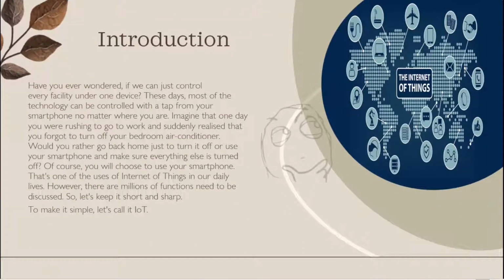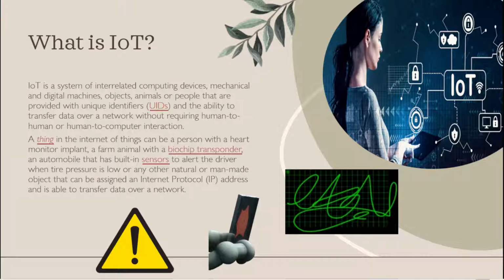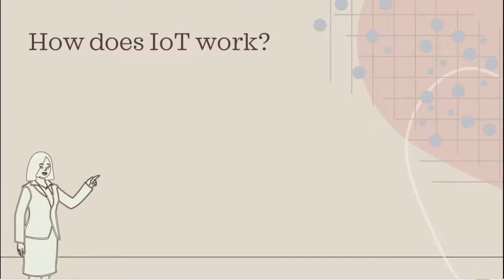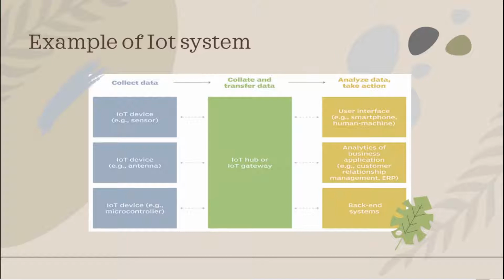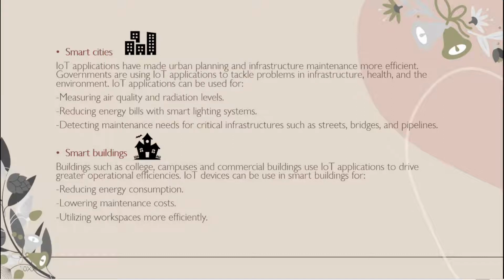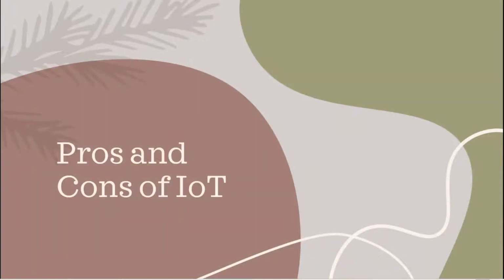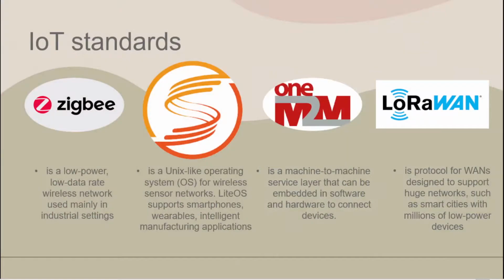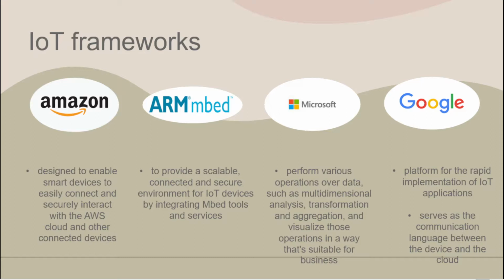03_SF1_G04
In this video, we will be explaining IoT. Expect some imperfection. Hope you enjoy this video.

Topic: Internet of Things
Tutorial Group: SF1
Group: Ayam Goreng
Group Members:
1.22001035 NURALYA SYAFIQAH BT AHMAD MASSERI
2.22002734 NURFARISHA BINTI ABDUL JALIL
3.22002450  MUHAMMAD DANISH IMAN BIN ABD RAHMAN